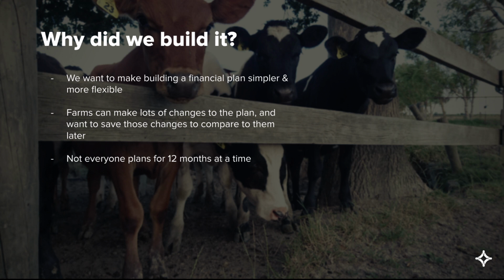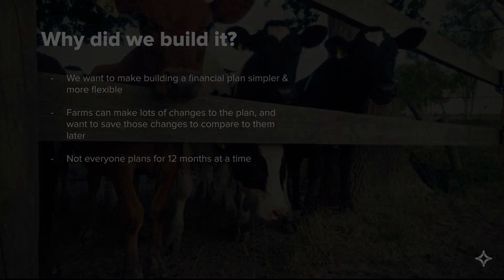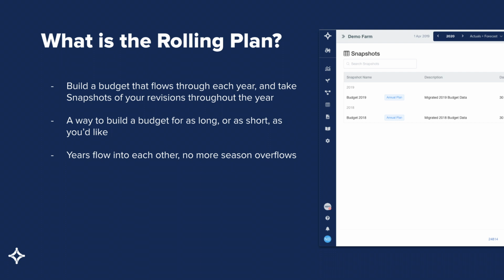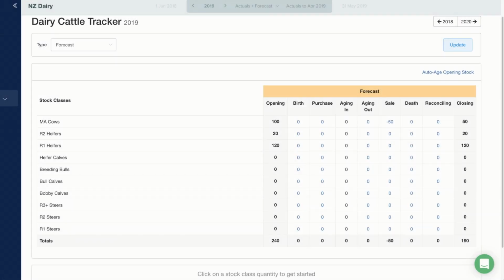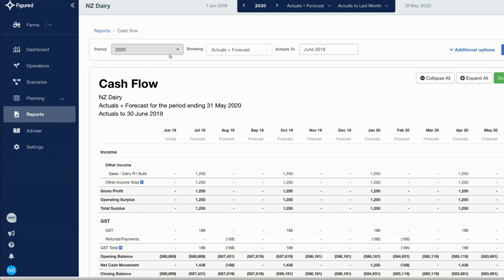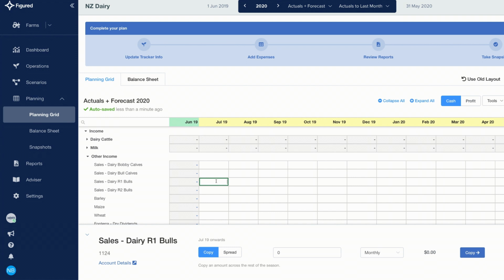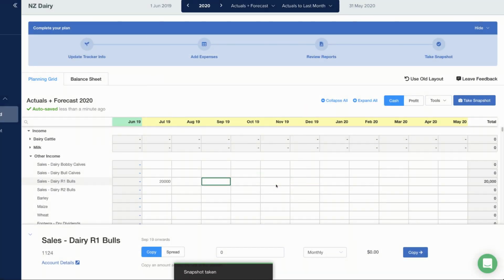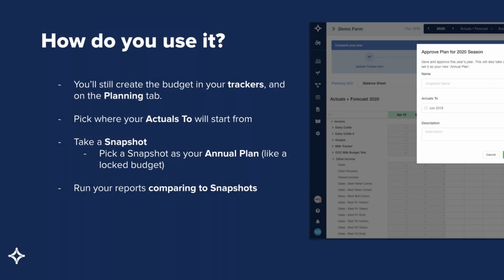Introducing the rolling plan